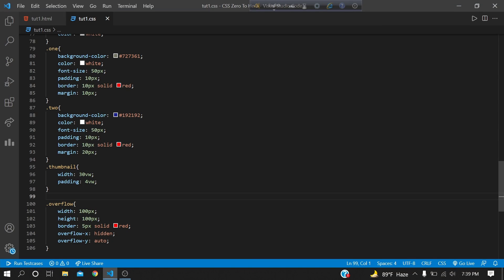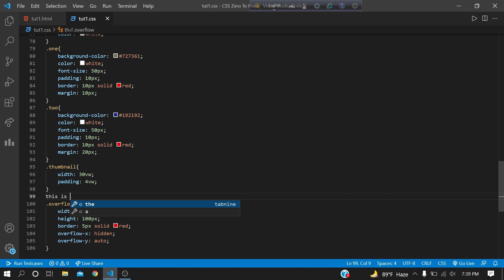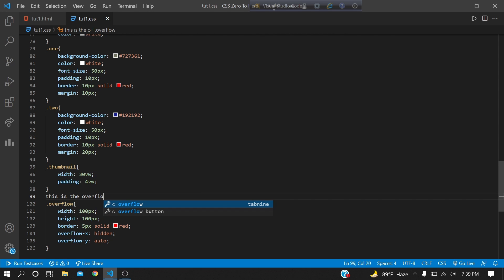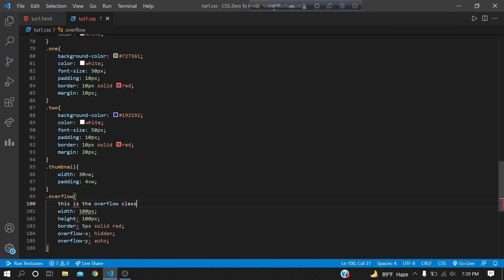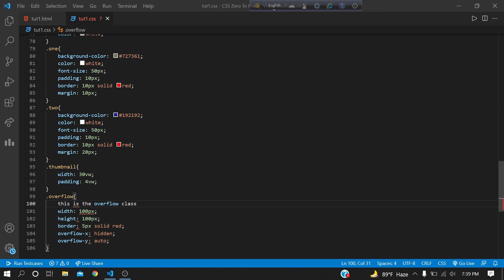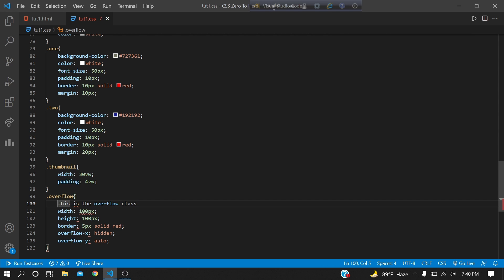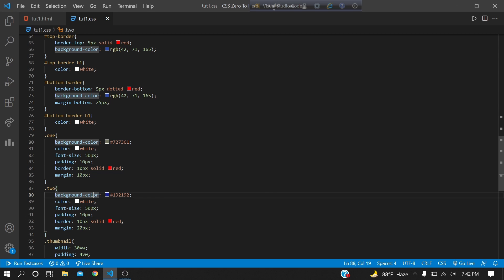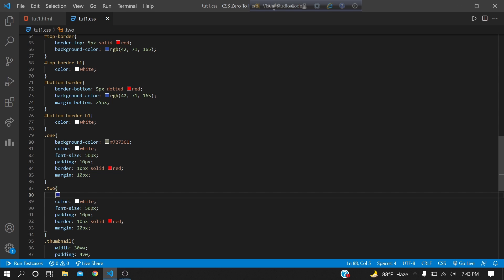A Beginners Guide To: CSS Comments | CSS Zero To Hero Part - 14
Welcome!

আজকে আমরা CSS এর কমেন্ট নিয়ে আলোচনা করবো।